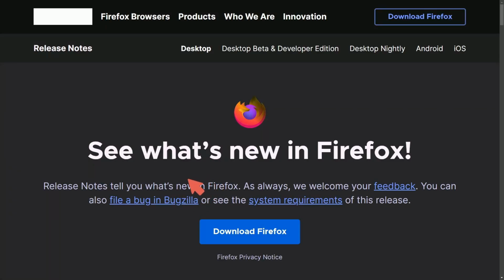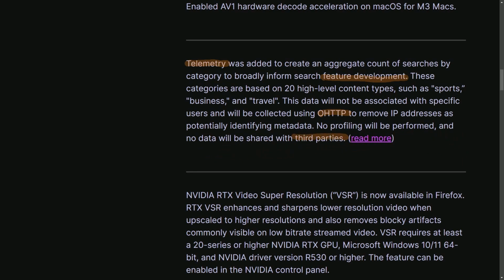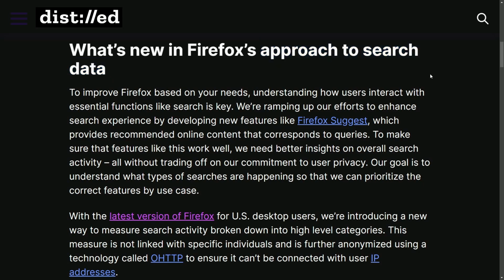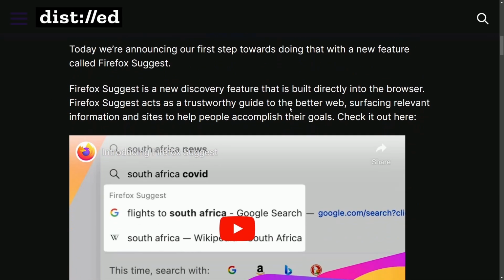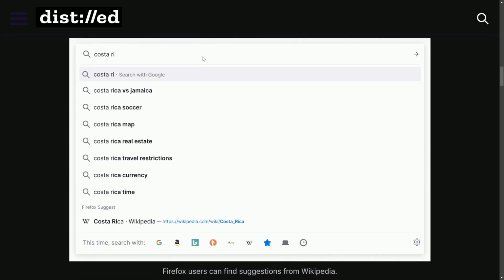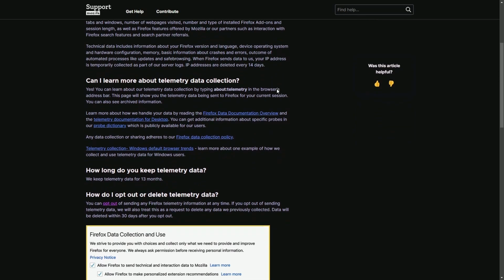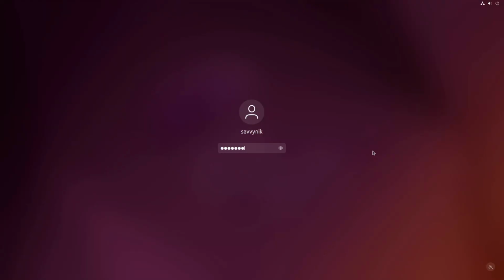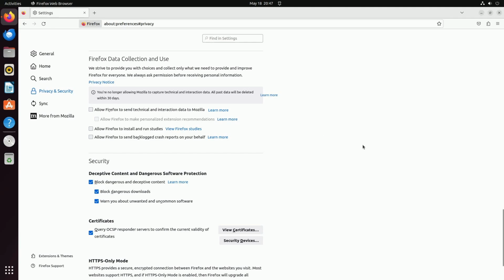Mozilla Firefox is Collecting User Search Data..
Firefox recently decided to start collecting user search data with Mozilla on Linux and other operating systems. Here's why and how to disable the telemetry collection of your search history and data.